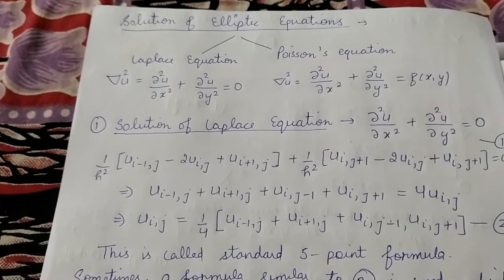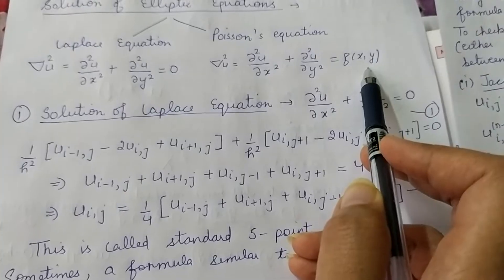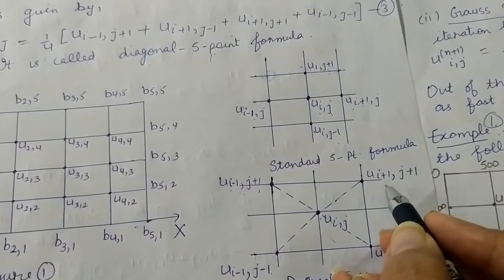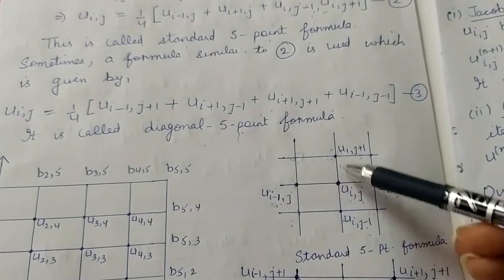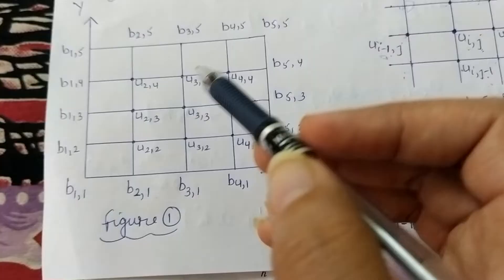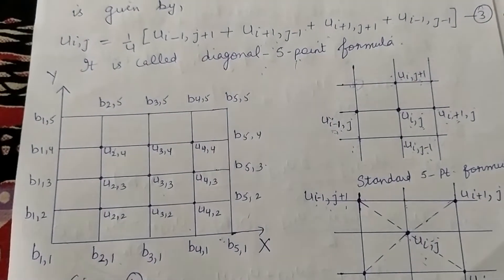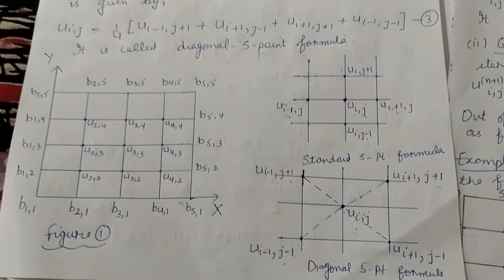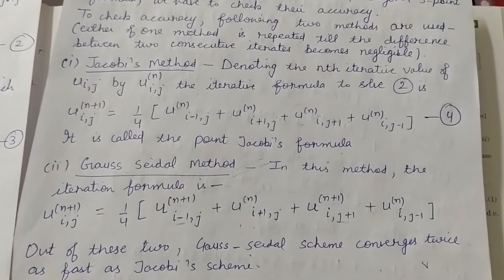Numerical solution of Partial Differential equations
Topic 3 Solution of Laplace Equation